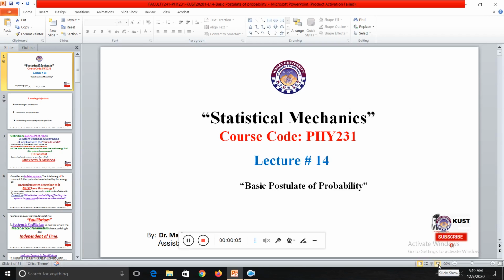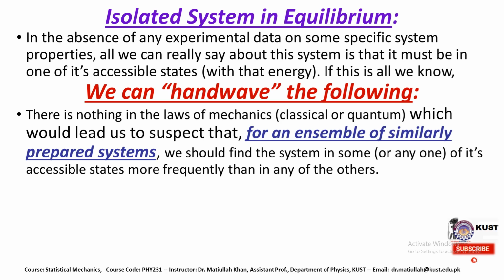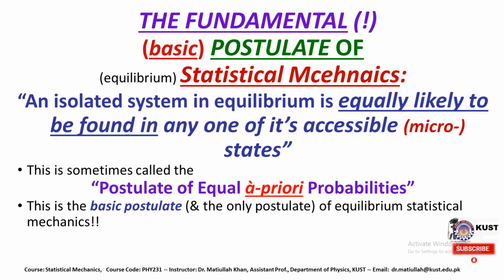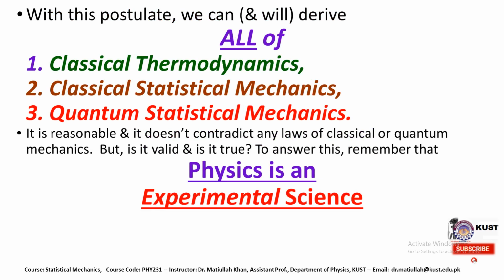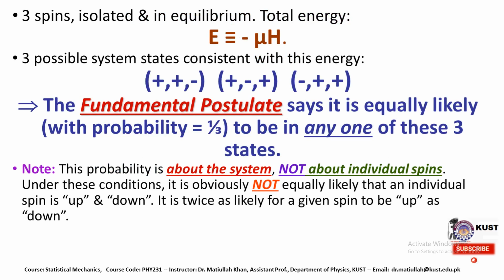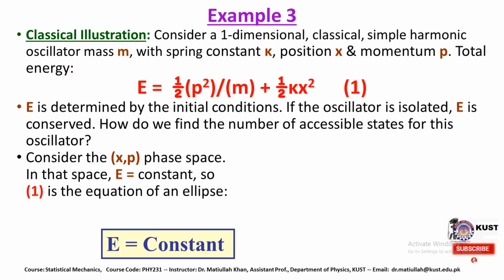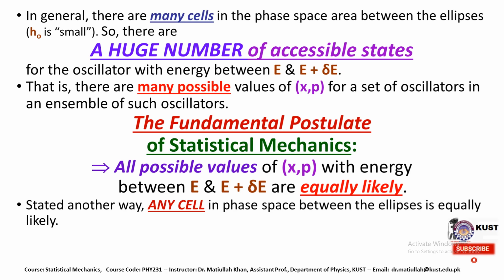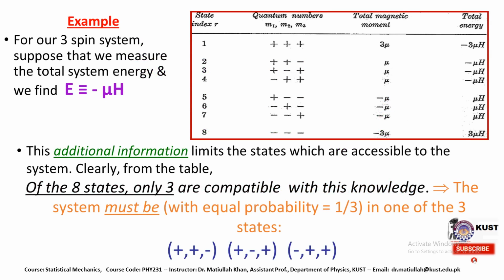FACULTY241 PHY231 KUST20201 L14 Basic Postulate of probability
Basic Postulate of probability